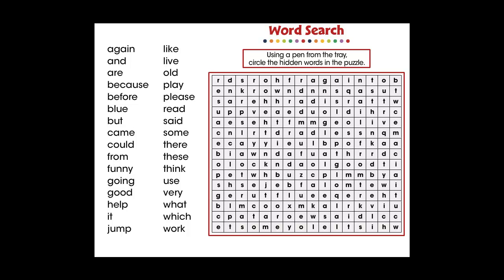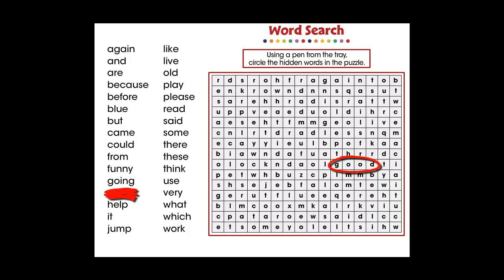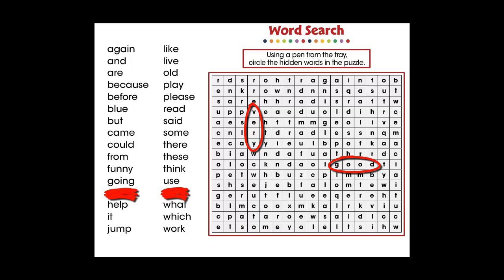CC7100 High Frequency Sight Words: Word Search App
High Frequency Sight Words Word Search app includes dolch sight words found in our High Frequency Sight Words Digital Lesson Plan. This app provides a jumbled puzzle with hidden words written horizontally, vertically and diagonal. This app is great for vocabulary and comprehending all the words centered around learning about High Frequency Sight Words.